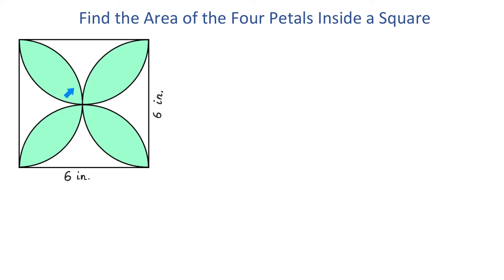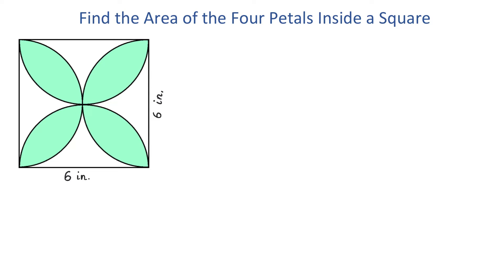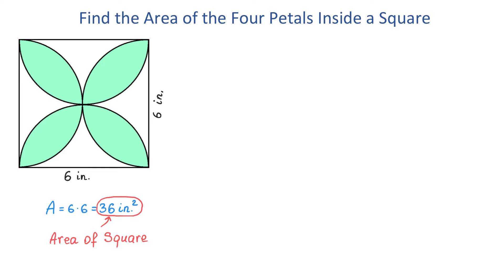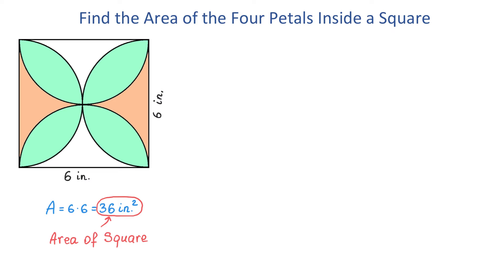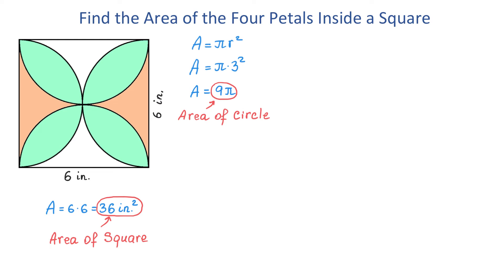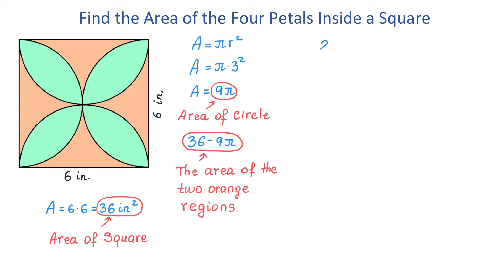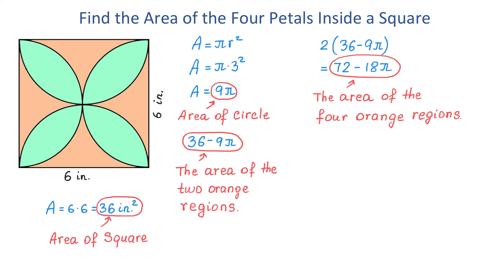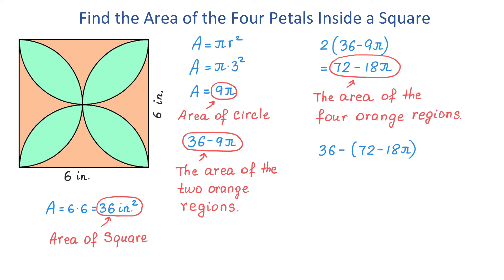Find the Area of the Four Petals Inside a Square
In this video we find the area of the four green petals inside the square in which each side is equal to 6 inches.